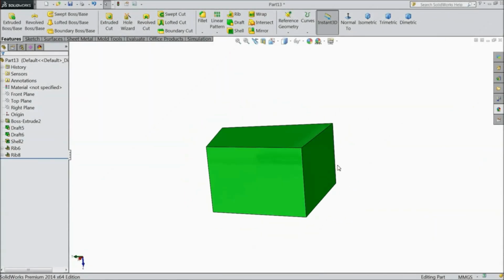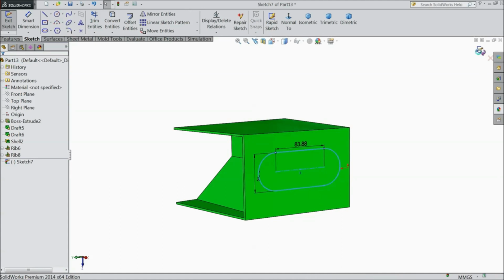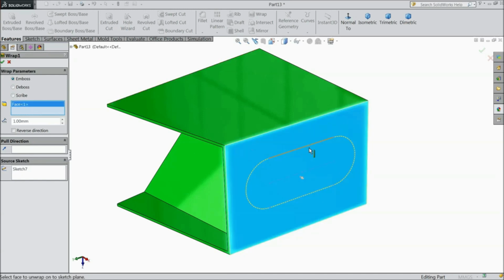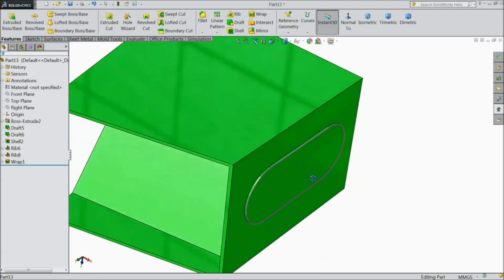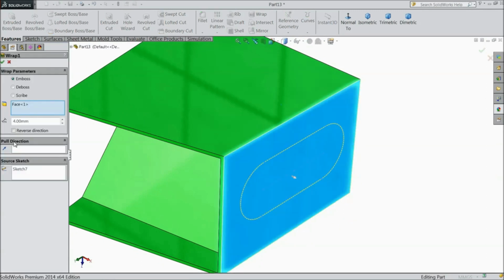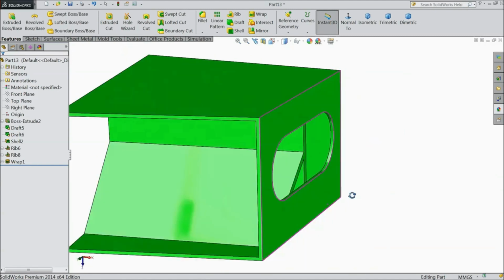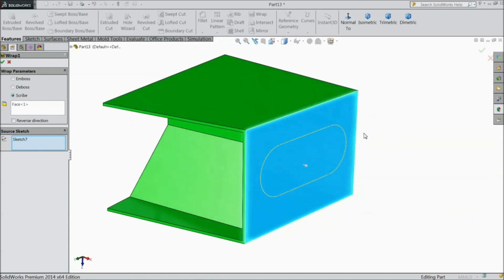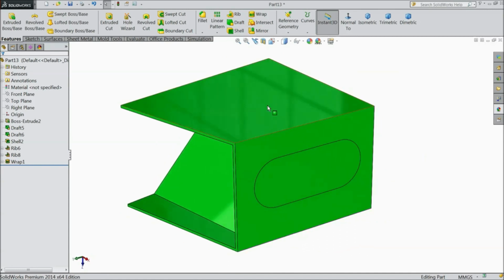SolidWorks Feature Wrap Tutorial